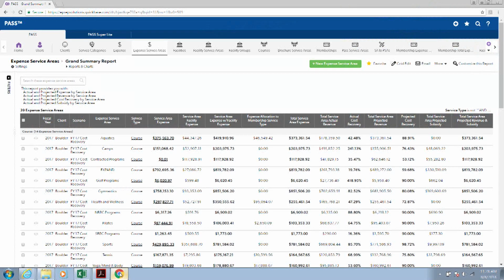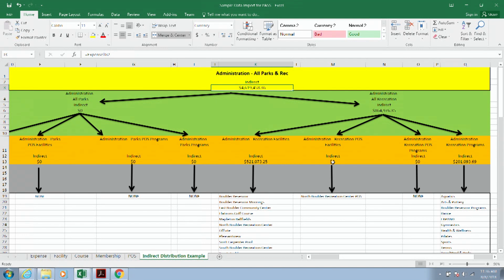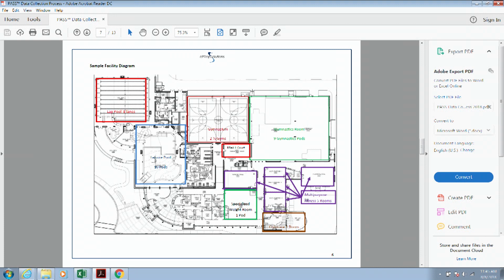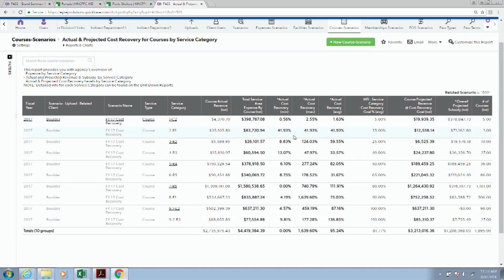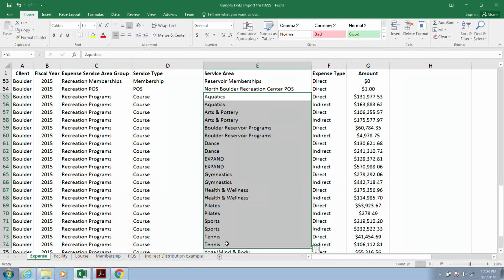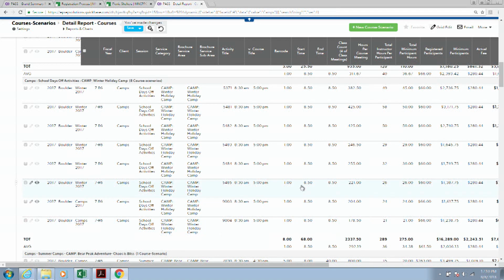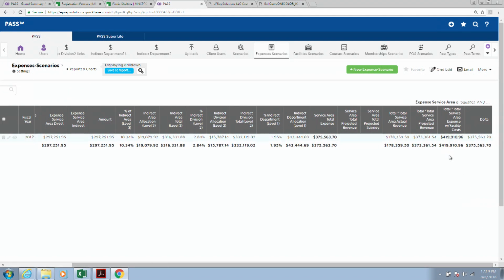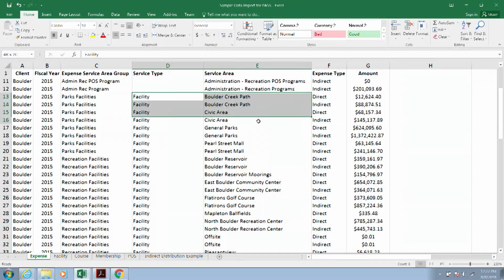Financial Budget Video